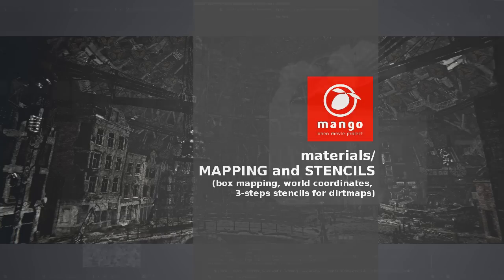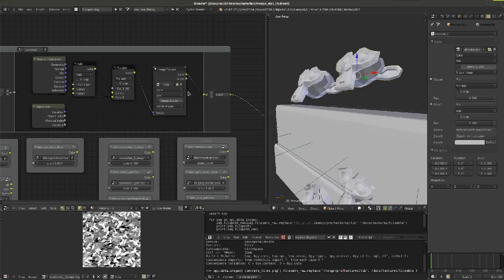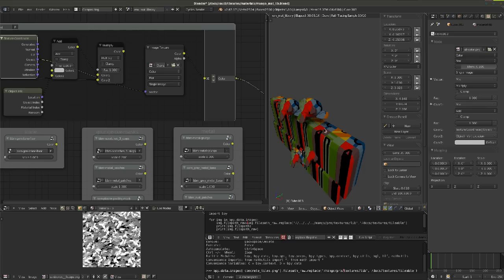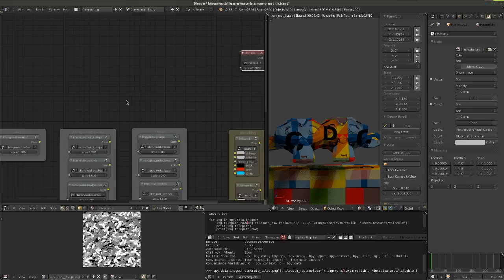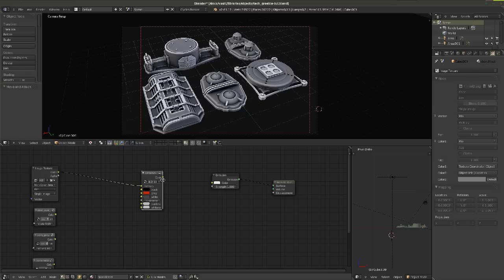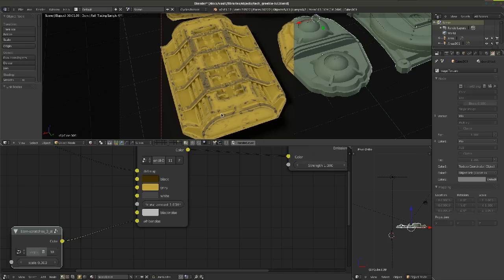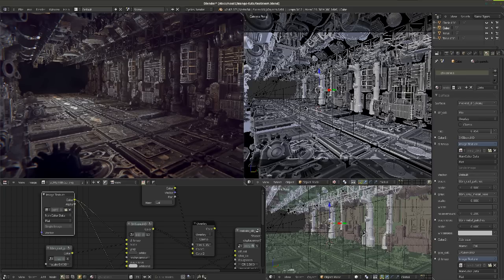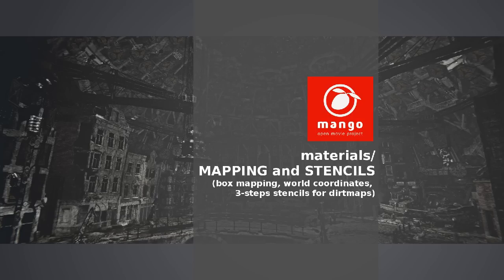Mango-env-art : box mapping and 3-steps stencils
This video is about texture mapping (box map , world coordinates) and the 3-steps stencil nodegroup (for dirtmaps)
This togheter with the previous "shaders presets" videos contains the main elements used in materials for the dome environment (next video will be about a sample complete material)

It's part tutorial part log/diary of the texturing process during project Mango at the Blender Institute.